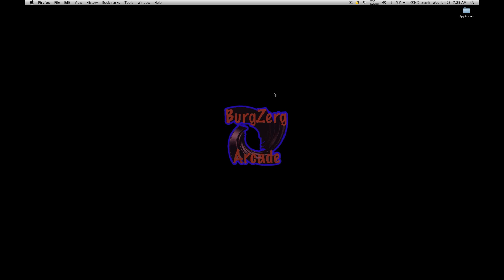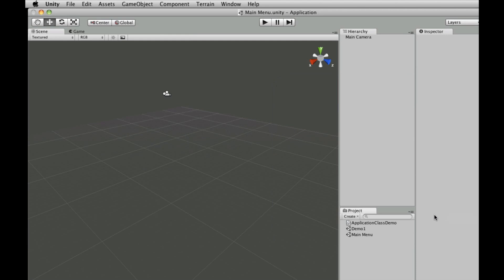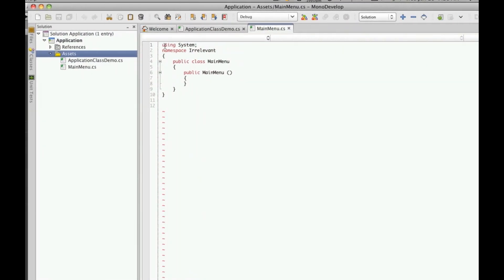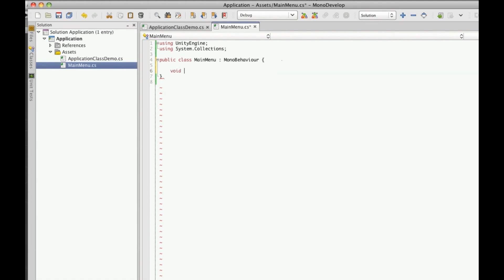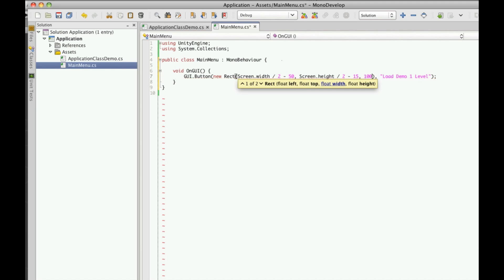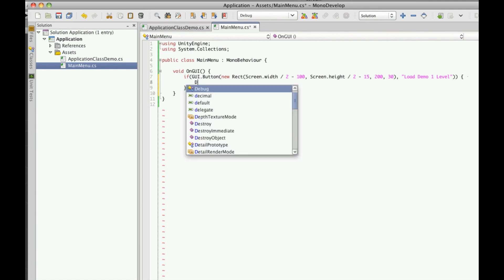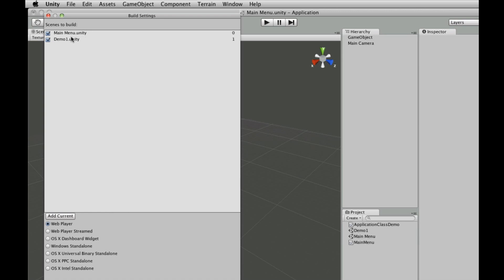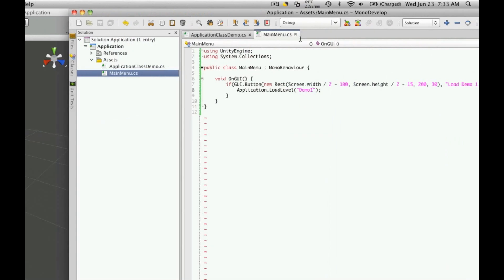Unity3d Tutorial: Application Class Part 7 - LoadLevel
In Part 7, we will look at the Application.LoadLevel method in the Unity API.